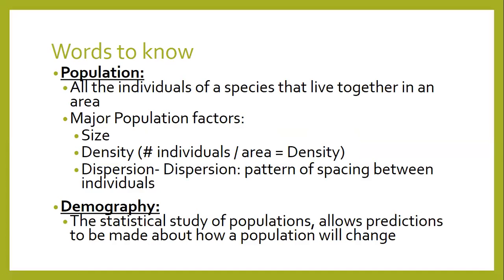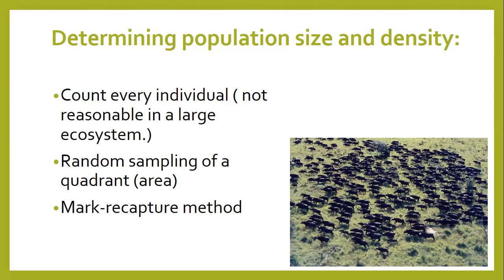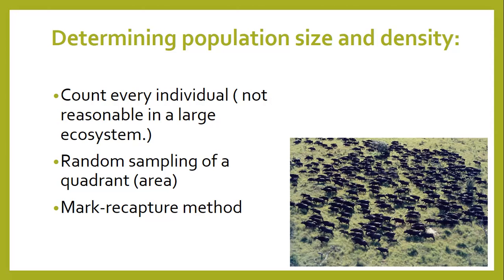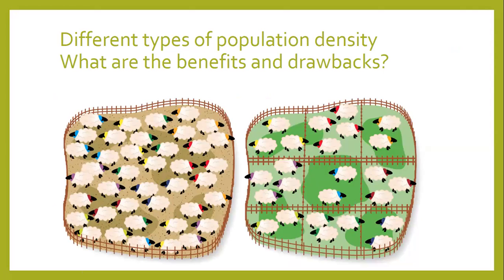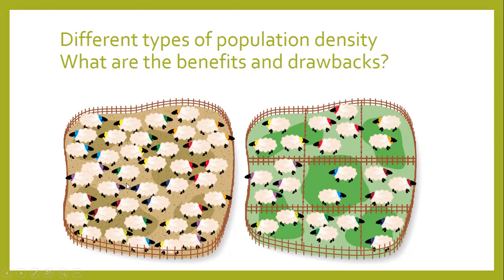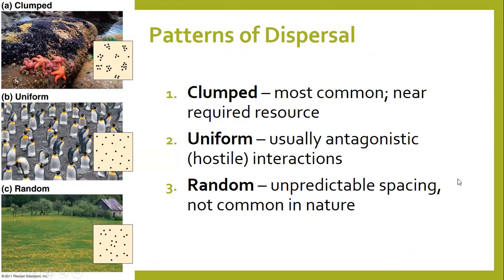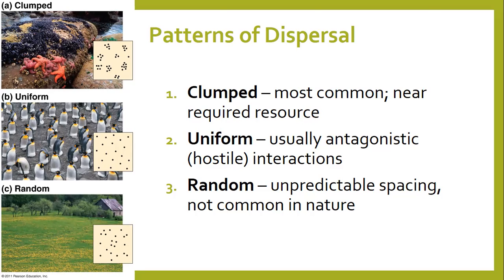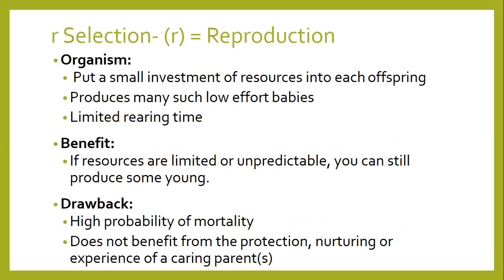Intro To Population Studies in Env. Science